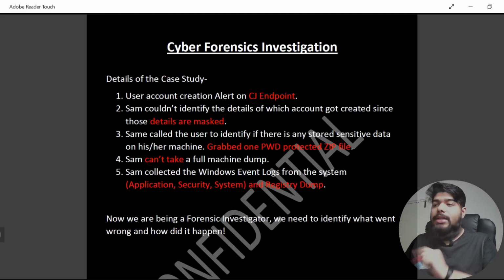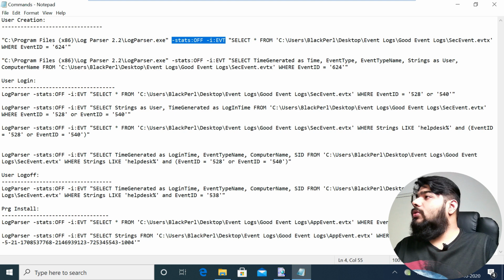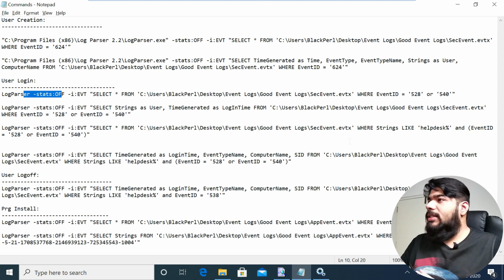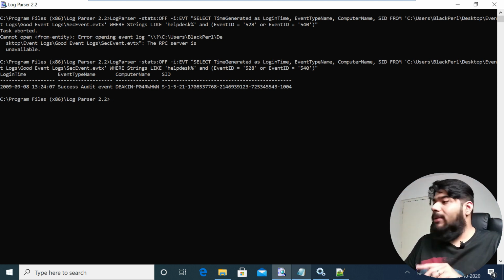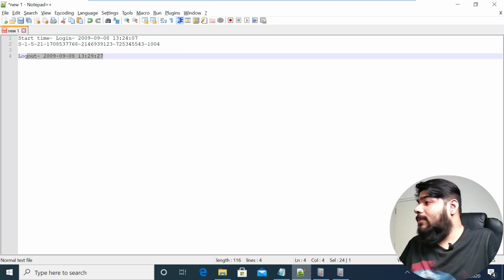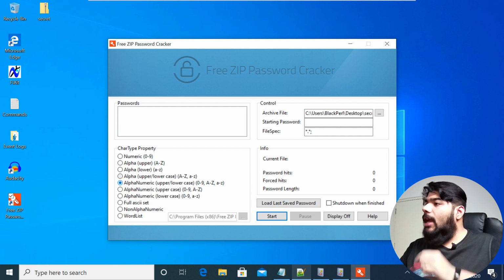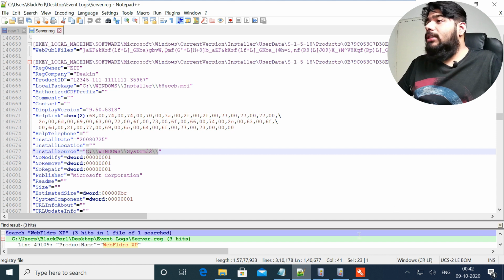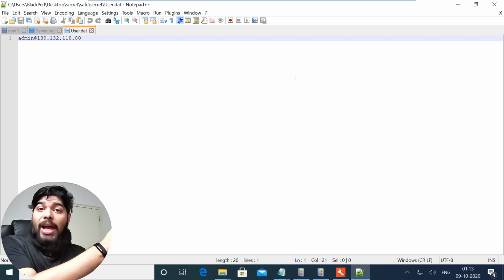Understanding Windows Event Logs | Digital Forensics Case Study| Windows Event Forensics- Part2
Let's Clear our understanding for windows event logs with a Digital Forensics Case Study. Since we have now learned the basics of windows event logs and learned how to repair the corrupted logs and analyze them using LogParser 2.2, it is time to analyze the logs in depth with a Forensics Case Study.

Details of the Case Study-

1. User account creation Alert on CJ Endpoint.
2. Sam couldn’t identify the details of which account got created since those details are masked.
3. Same called the user to identify if there is any stored sensitive data on his/her machine. Grabbed one PWD protected ZIP file.
4. Sam can’t take a full machine dump.
5. Sam collected the Windows Event Logs from the system (Application, Security, System) and Registry Dump.

Now we are being a Forensic Investigator, we need to identify what went wrong and how did it happen!

** HUGE DISCOUNT on TubeBuddy! Best Tool for your YouTube Journey.

What's next in BlackPerl?
In the next episode, we will come up with more such tools and techniques for DFIR and will try to explain them with real life usecases.

We are socially active as well-

Timelines
0:00     ⏩ Intro
1:34     ⏩ Case Study Details
4:51     ⏩ Demo
41:00   ⏩ Summarize